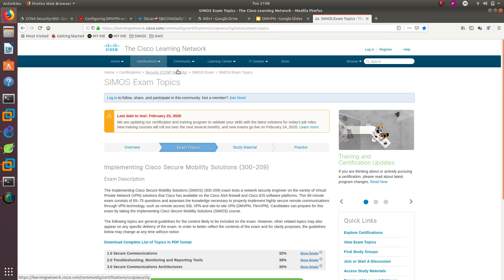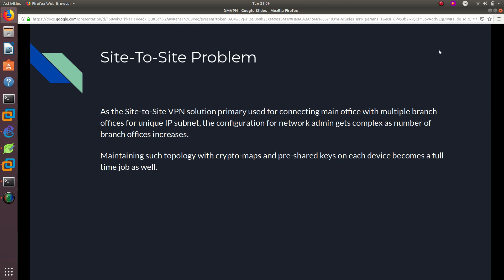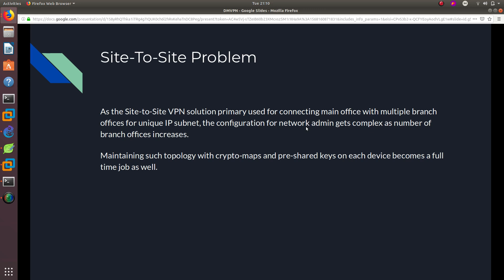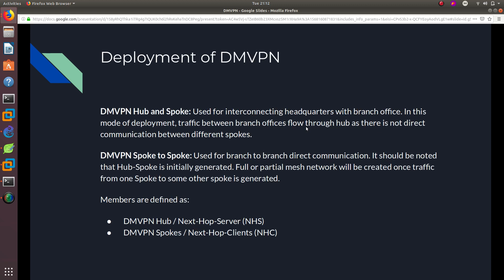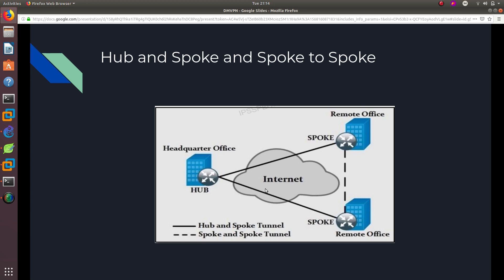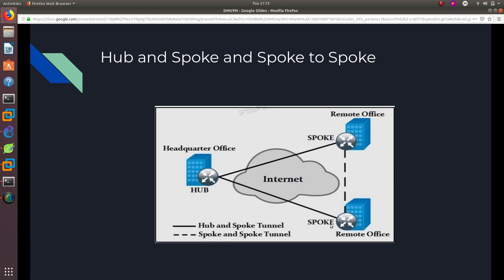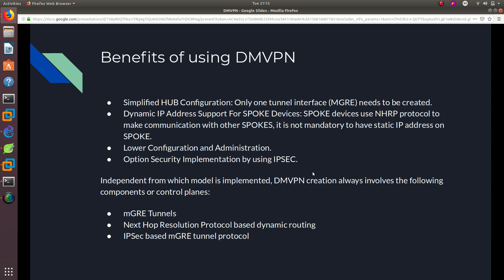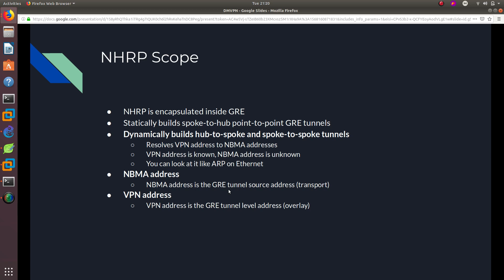CCNP Security SIMOS | Intro to DMVP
DMVPN:

DMVPN comes to the rescue by providing same output while keeping a low cost, less configuration complexity and increase flexibility of the overall network design.
In DMVPN, one device acts as a central part of whole VPN topology while remaining ones acts as a client to the central device for fetching information regarding VPN connection and destination address for intended connections.
The Central device is known as the HUB while the remaining devices are called SPOKE. Normally headquarter edge device is configured as HUB while branch office’s device is configured as SPOKE.

Modes of Deployment:

DMVPN Hub and Spoke: Used for interconnecting headquarters with branch office. In this mode of deployment, traffic between branch offices flow through hub as there is not direct communication between different spokes.

DMVPN Spoke to Spoke: Used for branch to branch direct communication. It should be noted that Hub-Spoke is initially generated. Full or partial mesh network will be created once traffic from one Spoke to some other spoke is generated.
Members are defined as:
DMVPN Hub / Next-Hop-Server (NHS)
DMVPN Spokes / Next-Hop-Clients (NHC)

Benefits of using DMVPN:

Simplified HUB Configuration: Only one tunnel interface (MGRE) needs to be created.
Dynamic IP Address Support For SPOKE Devices: SPOKE devices use NHRP protocol to make communication with other SPOKES, it is not mandatory to have static IP address on SPOKE.
Lower Configuration and Administration.
Option Security Implementation by using IPSEC.
Independent from which model is implemented, DMVPN creation always involves the following components or control planes:
mGRE Tunnels
Next Hop Resolution Protocol based dynamic routing
IPSec based mGRE tunnel protocol